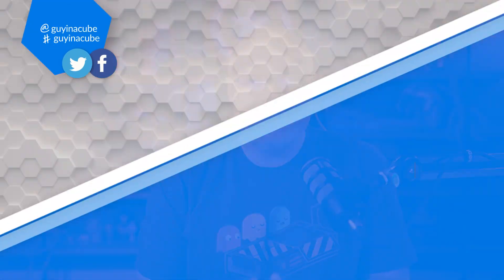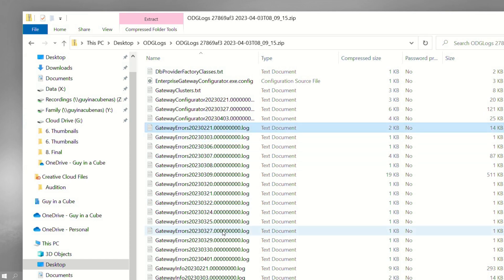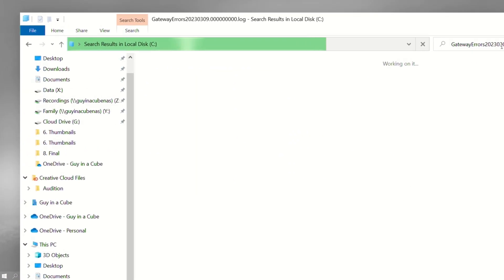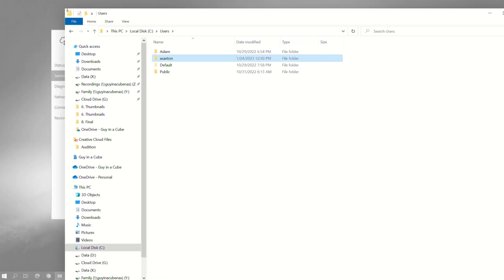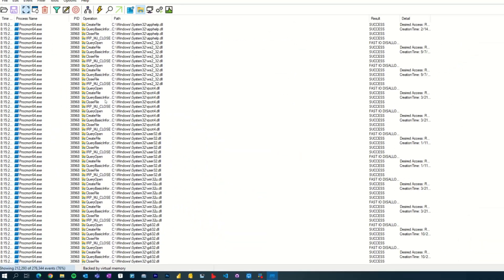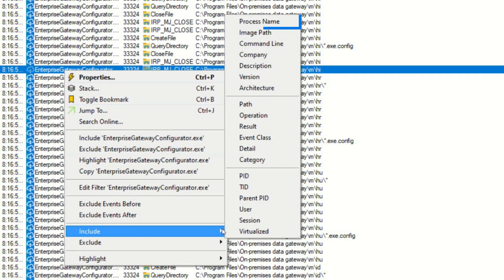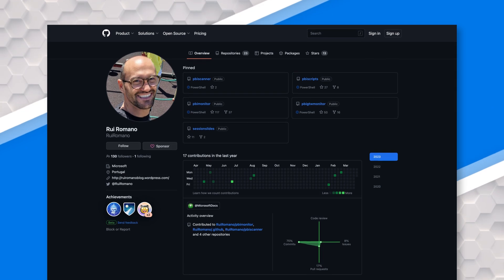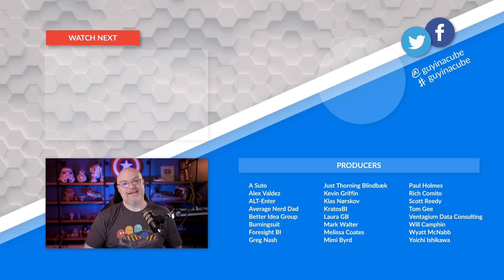Where are the Power BI Gateway logs? I thought I knew...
Do you know where the Power BI Gateway log files are? I didn't! I'll show you a tool I use to help figure something like this out. And also tell you where they are!